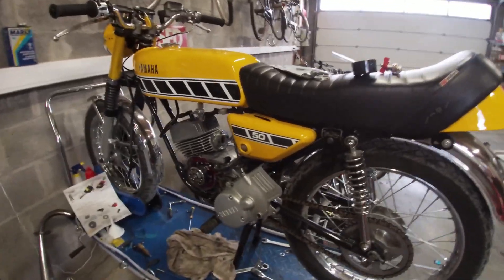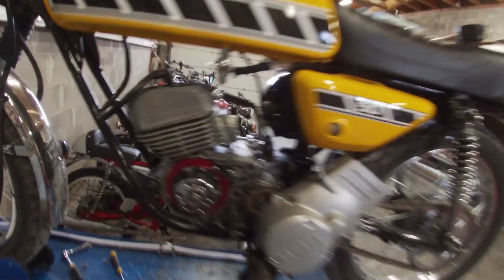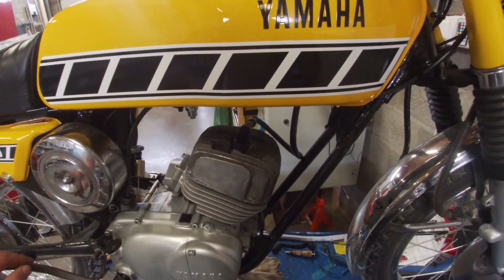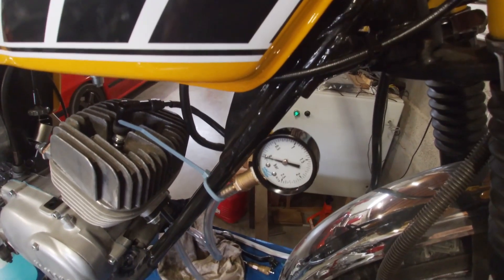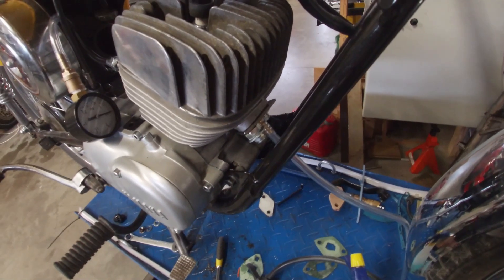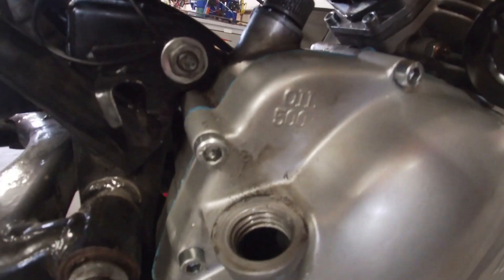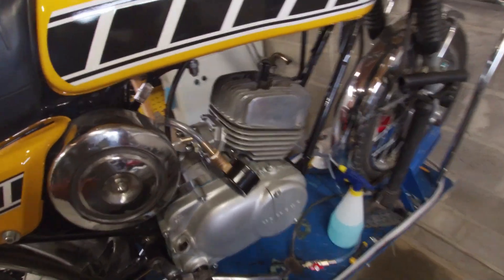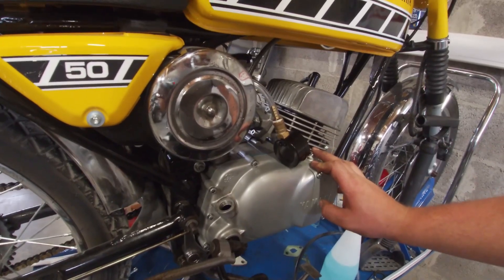How to do a 2 stroke leakdown test?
In this episode we fix yet another issue with Kenny.
I've learned to find air leaks by doing a leakdown test, so that's what I did.
I tried to explain it here and show the results!